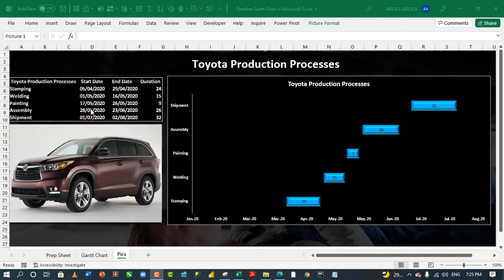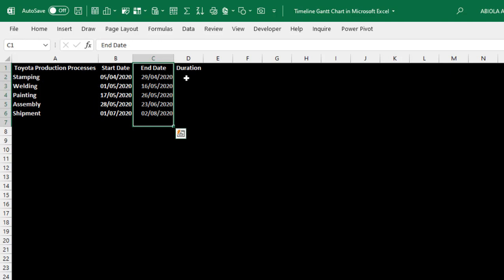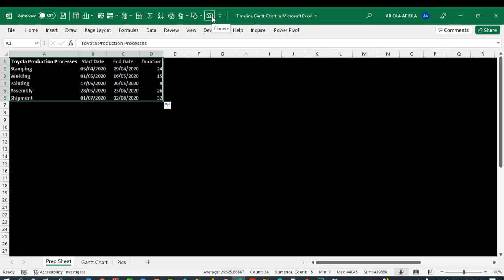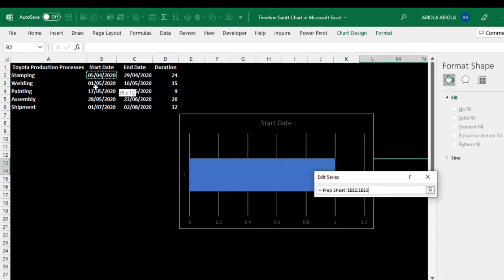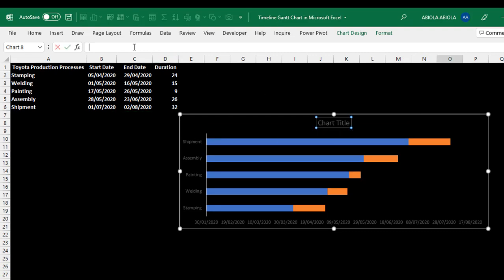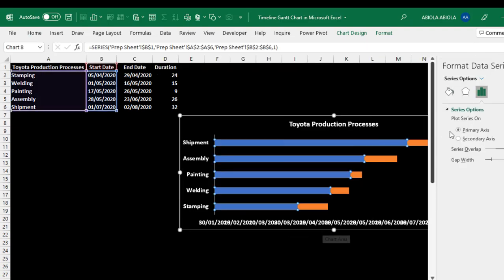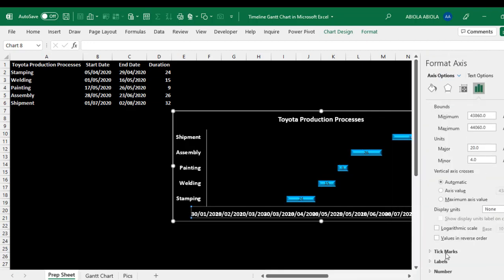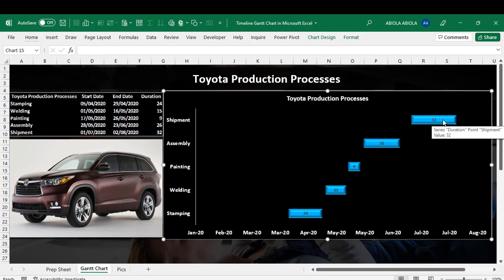Timeline Gantt Chart in Microsoft Excel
In this Excel tutorial, I demo how to create Timeline Gantt Chart in Microsoft Excel.